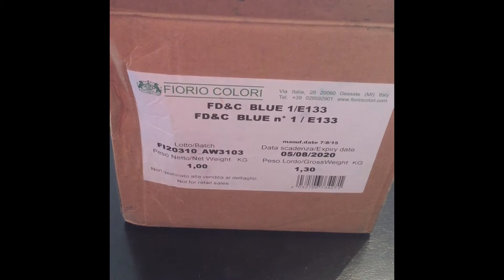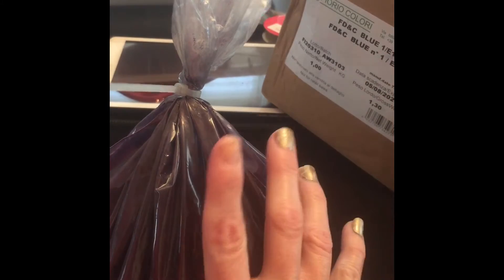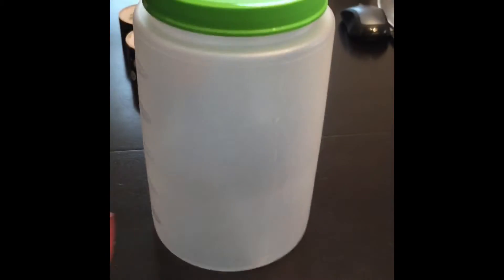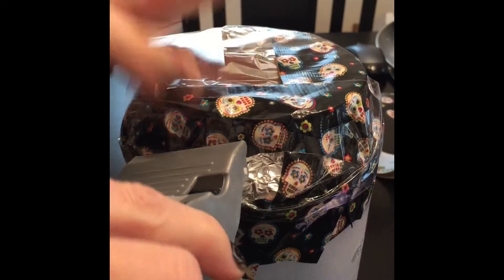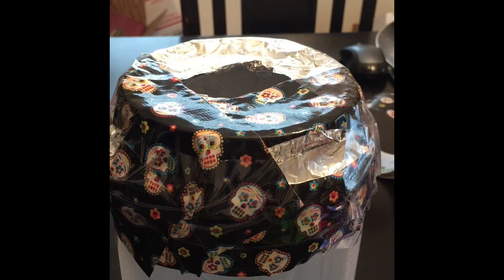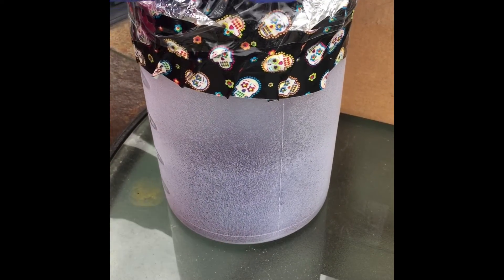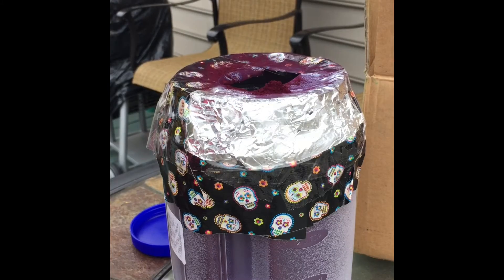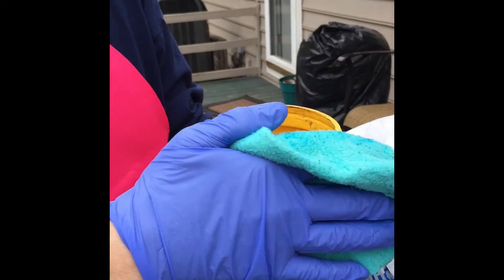Artisan Indulgences Transferring Eazy Colours Colorant to Container How To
Hello! Thank you for visiting!
Well, I thought I would show you how I transferred my 1 kilo FDA approved Batch Certified FD&C Blue #1 Eazy Colours  from the sealed bag to a container.  It is tricky, but I feel like this was the best option so I wouldn't turn into a smurfette!  And it worked.

Please click the "Thumbs Up" if I have inspired you and you like what you see!

Catch me on:
Instagram (ArtisanLoom if you create a beaded/blinged bracelet. I would love to see it!)